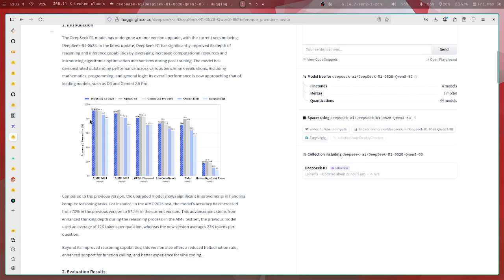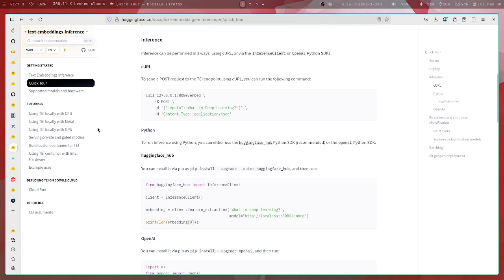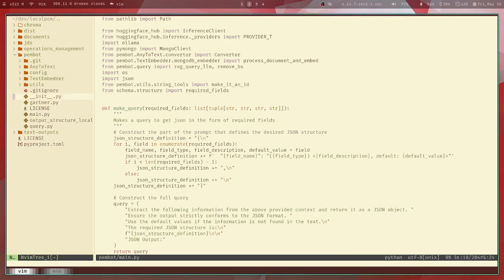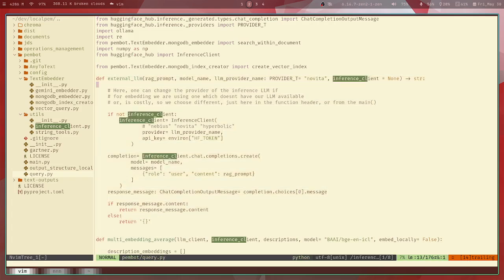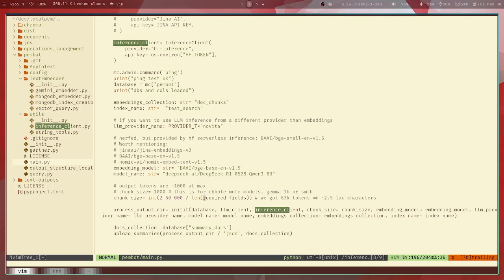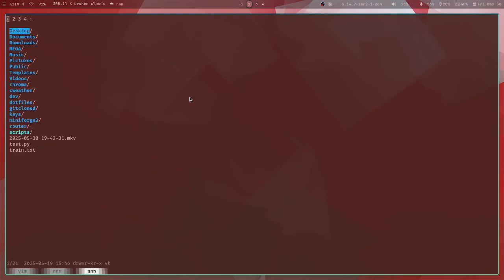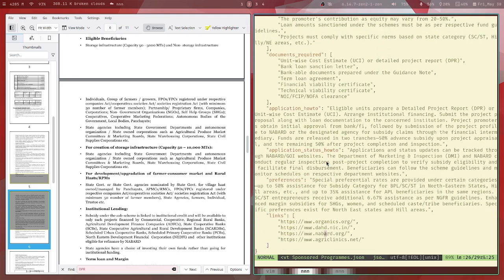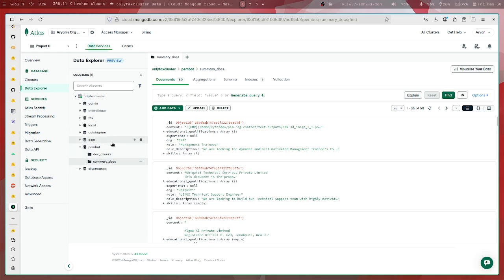30th May; HuggingFace Inference API Integration; BGE Base + Deepseek 0528 8B + MongoDB Test Run;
We almost there